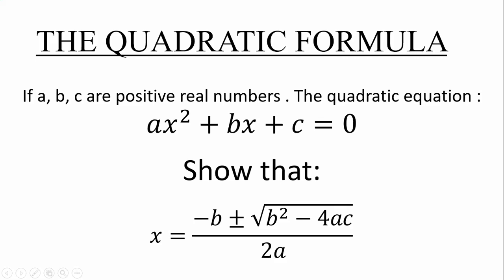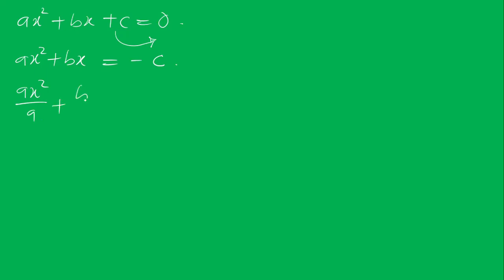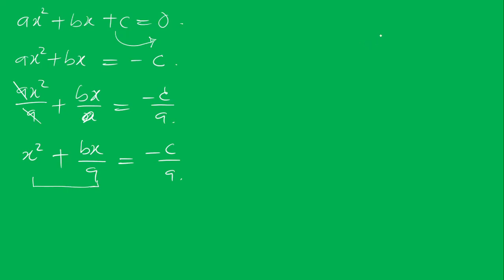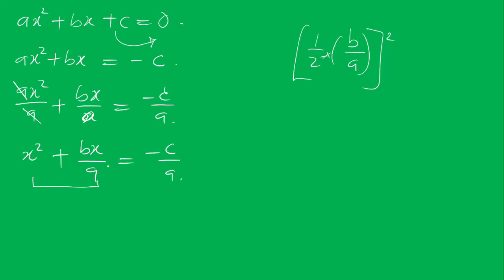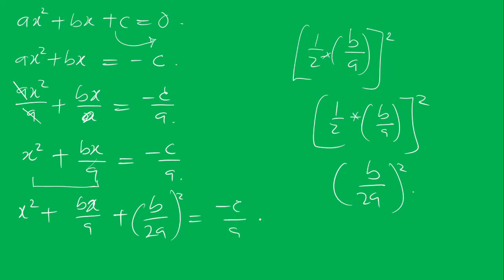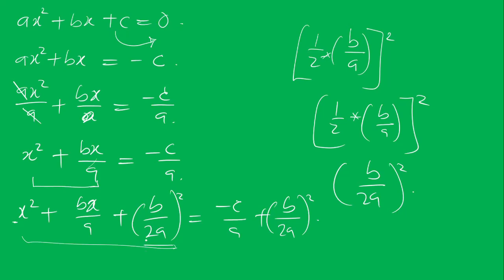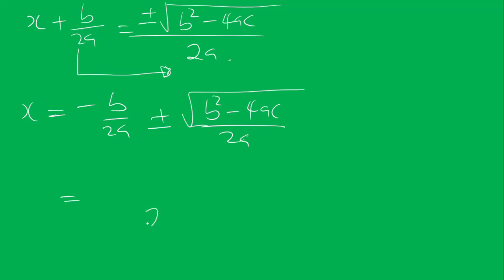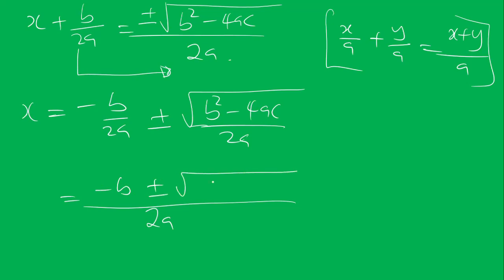How to prove the quadratic formula by completing the square method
This is an algebra video that shows how to prove the quadratic formula by completing the square.

Algebra Video:
Quadratic Formula: The quadratic formula is a standard formula used to find the solutions (roots) of a quadratic equation, which is an equation of the form ax^2 + bx + c = 0, where "a," "b," and "c" are constants, and "x" represents an unknown variable. The quadratic formula is given by x = (-b ± √(b^2 - 4ac)) / (2a).

Proving the Quadratic Formula: The video aims to demonstrate a method for proving the quadratic formula. Rather than simply presenting the formula as a mathematical fact, it will likely walk through the steps of deriving or proving the formula through a specific technique called completing the square.

Completing the Square: Completing the square is a method used in algebra to rewrite a quadratic expression in a specific form that makes it easy to solve. The process involves adding and subtracting terms to convert a quadratic expression into a perfect square trinomial, which can then be easily factored. This technique is commonly used to derive the quadratic formula.

In summary, the video is expected to guide viewers through the process of proving the quadratic formula by using the completing the square method. It would likely involve manipulating a quadratic equation to a form where the roots can be easily identified using the quadratic formula. This can provide a deeper understanding of the relationship between quadratic equations and their solutions.